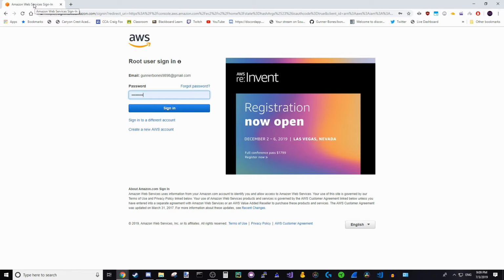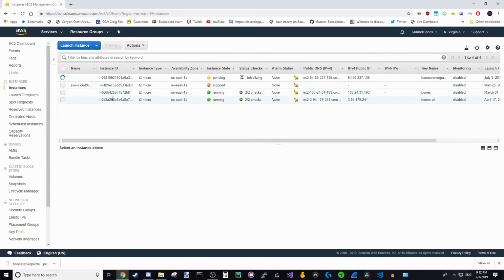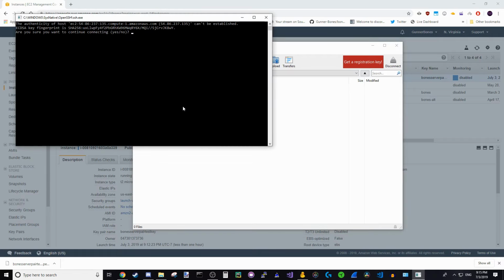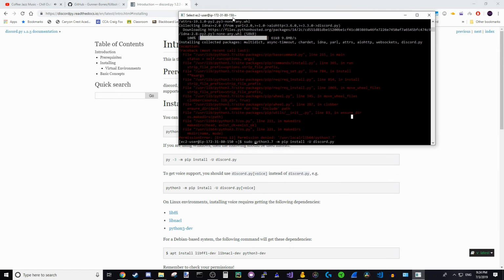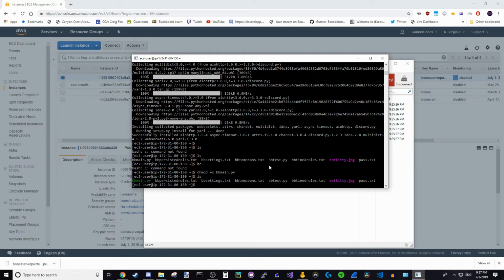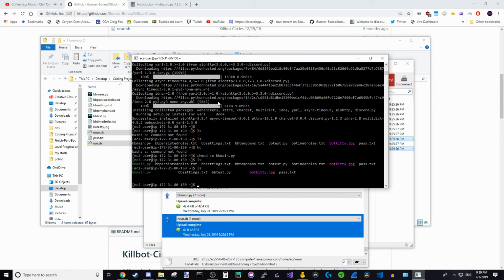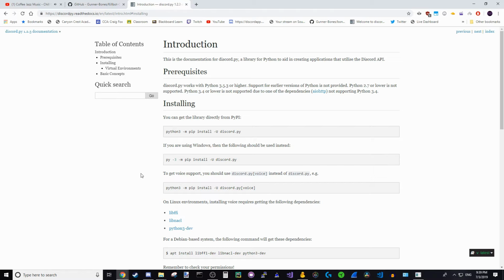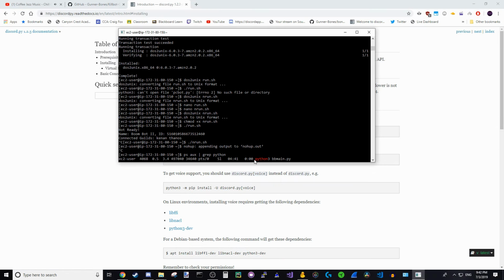Getting your Discord bot to run 24/7 with an Amazon EC2 server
for python bots
made this because people making bots in bliss asked